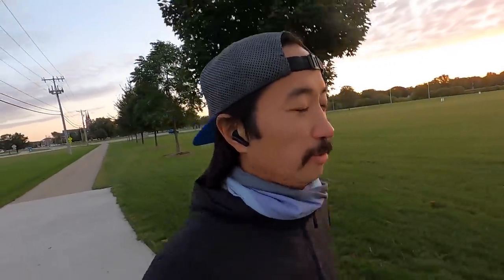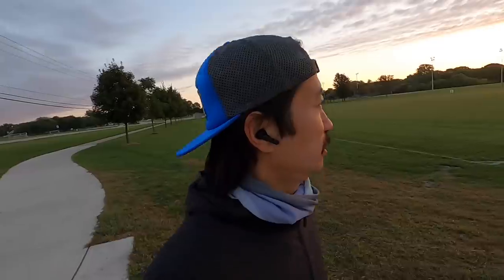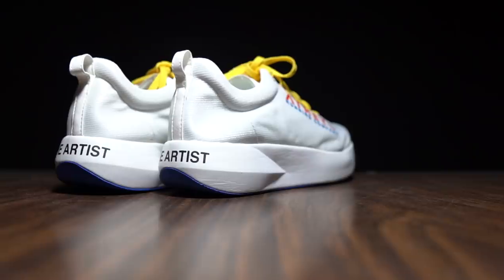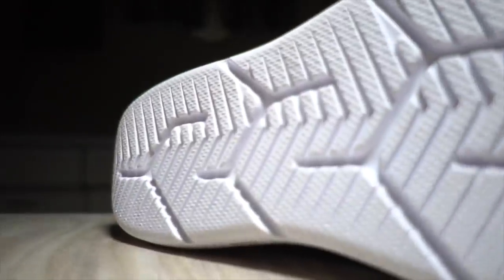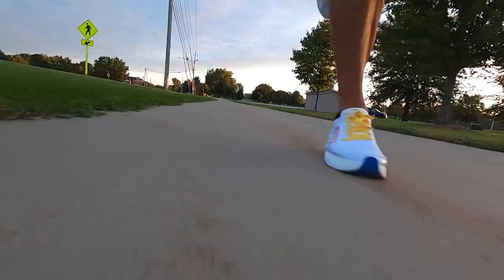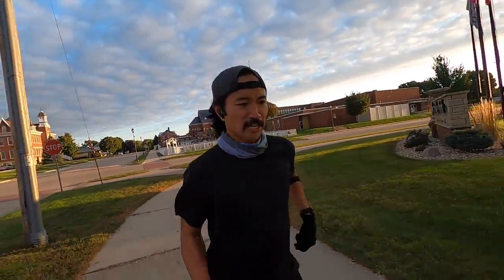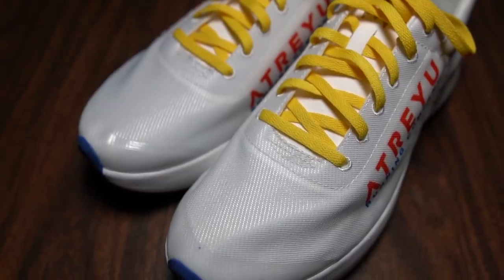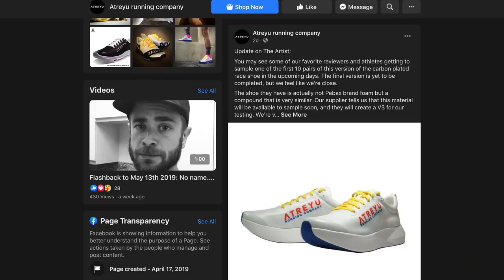Atreyu - The Artist - 5k Time Trial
Atreyu just sent me a near-final version of their next shoe, The Artist. It's a TPE midsole shoe with a carbon fiber plate and a fat stack height. They told me its very close to what they were hoping for, in terms of performance. So I took it on a 5k time trial to see what it's like to race in it.